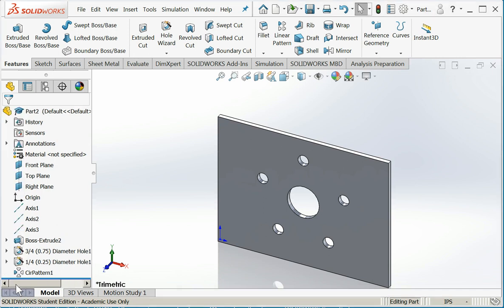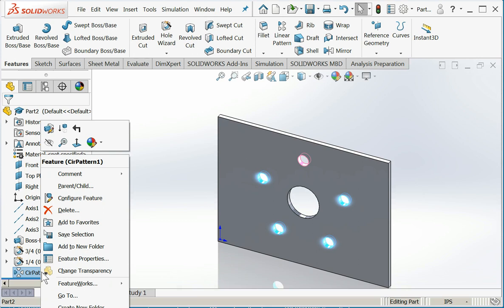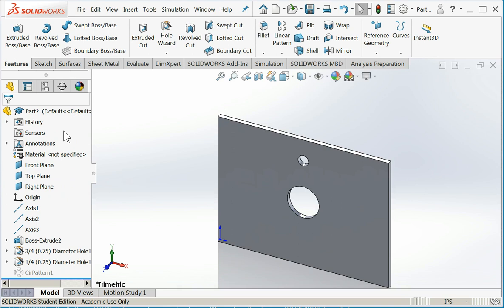Solidworks Suppressing Features